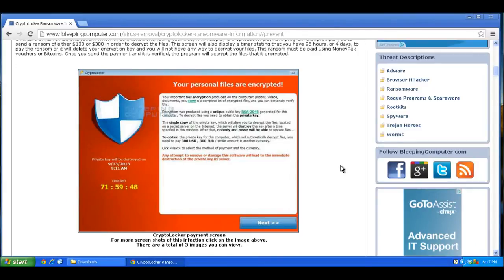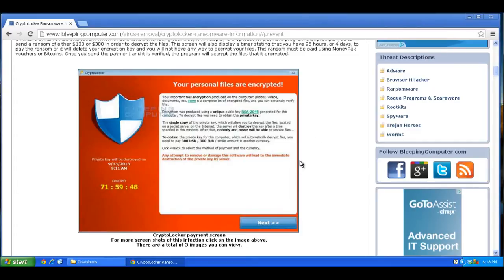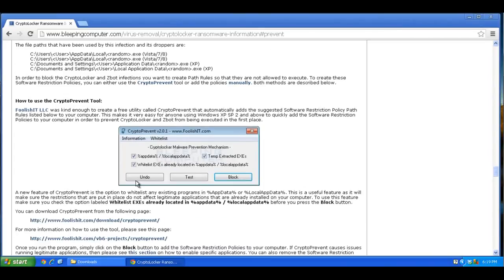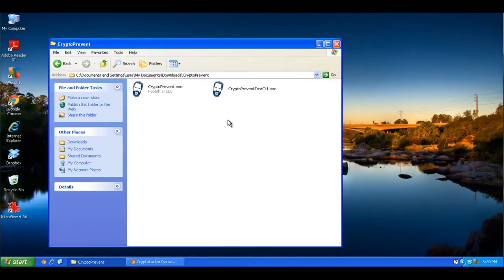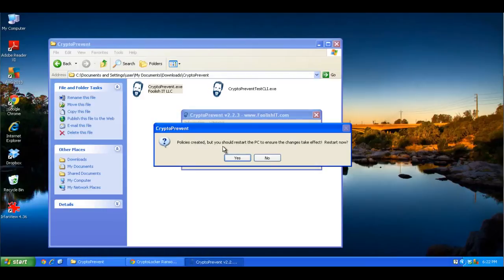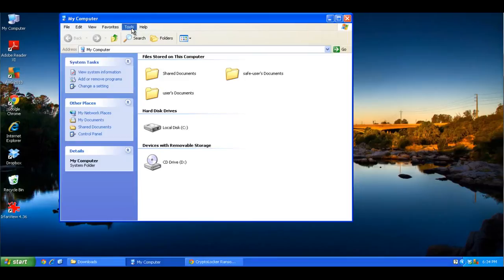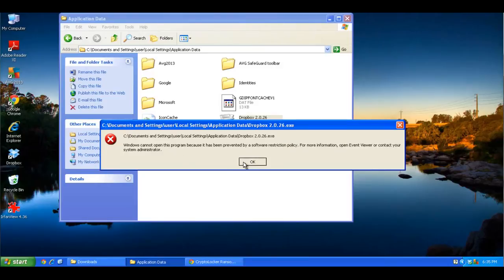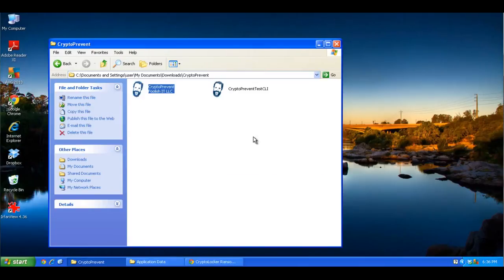Prevent CryptoLocker Virus ( Encryption Virus )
In this video I demonstrate how to take steps in preventing the damaging effects of the CryptoLocker virus. This is a particularly nasty virus that once it gets on your system it encrypts all of your personal files like word documents and excel documents and basically holds them for ransom. It gives you 72 hours to send $300 to the virus writer to decrypt your files or they will be gone forever. There is a good website which goes into great detail about the virus and what it does and also how to prevent it. This video basically shows you the steps they detail on the website.